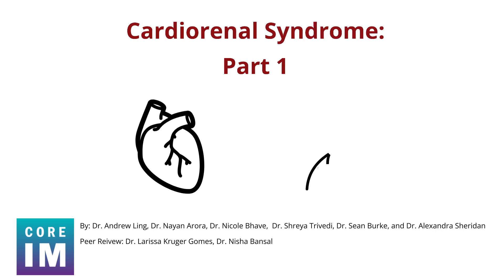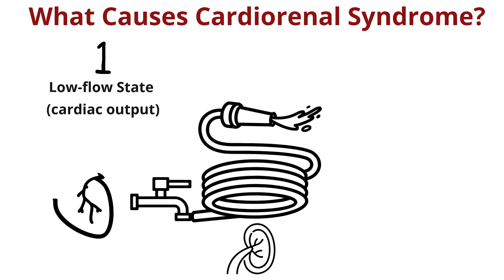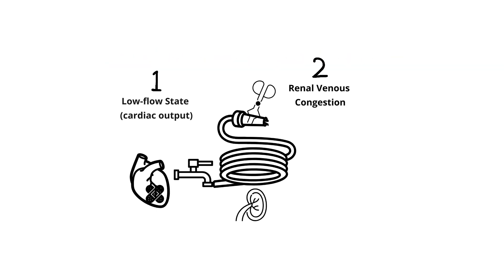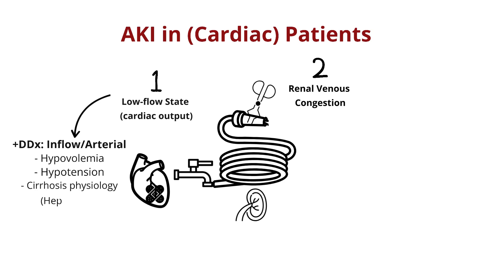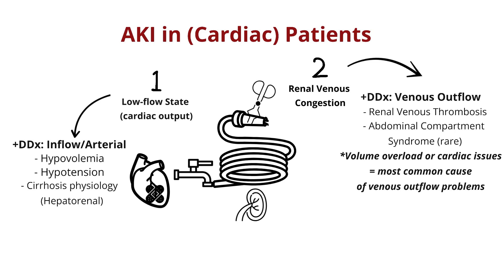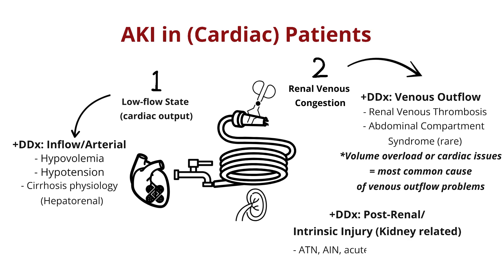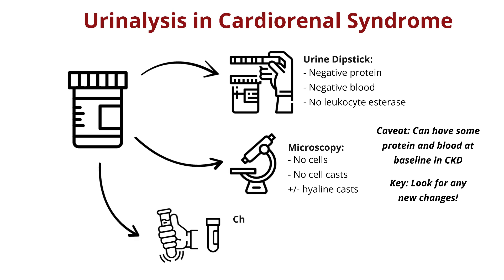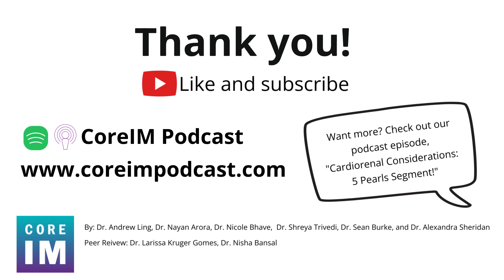Cardiorenal Syndrome Made Simple Part 1: Whiteboard Animation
How do you distinguish pure cardiorenal syndrome from other kidney injuries? How do low flow and venous congestion play a role? What does the urinalysis look like in pure cardiorenal syndrome?